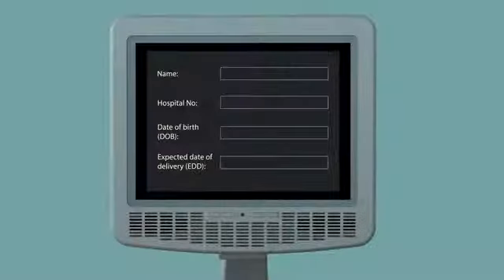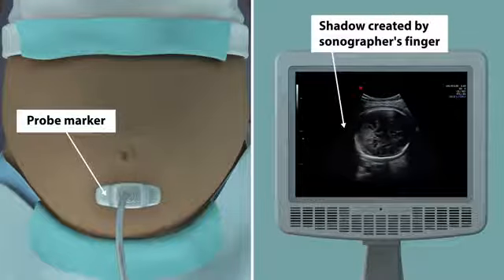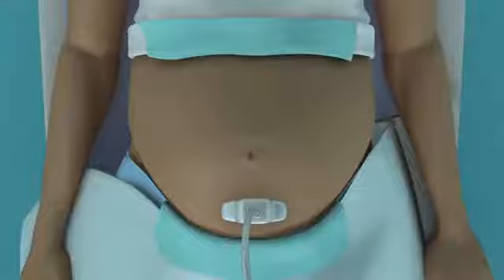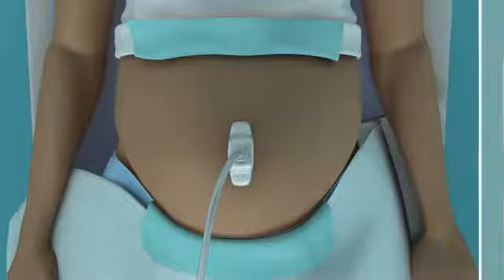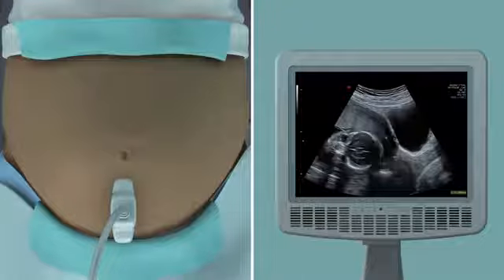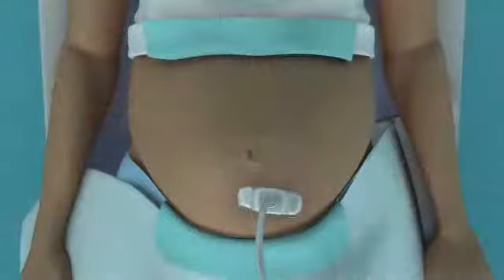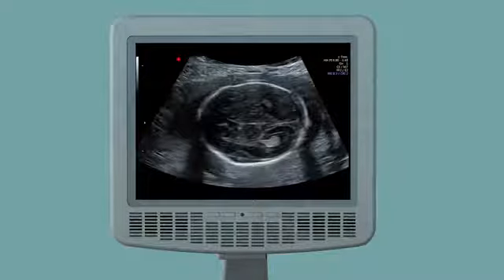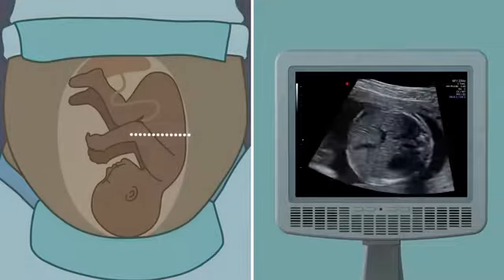Ultrasound -The Basic Steps of an Obstetric Ultrasound Examination (Radiology) Dr-Mahad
Dr-Mahad Rashiid Barre
(( Basic Procedure of Ultrasound ))
Somalia Medical Surgeons Association ❤❤❤📺📻📀👀🎤❤❤